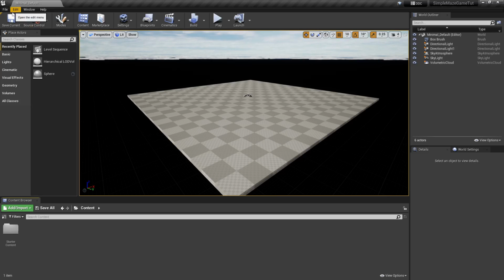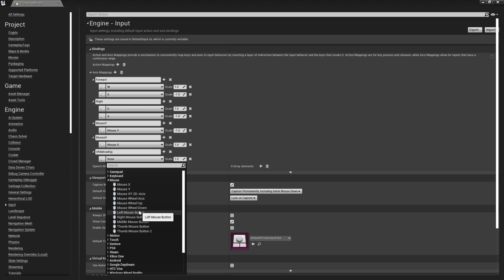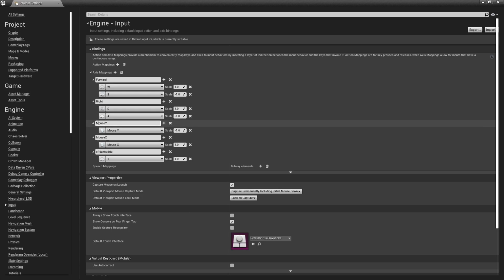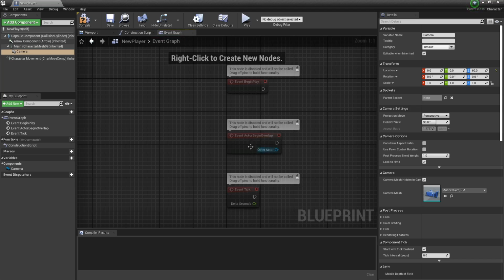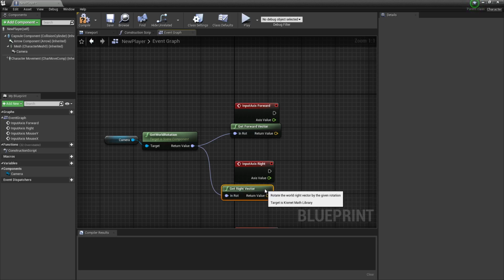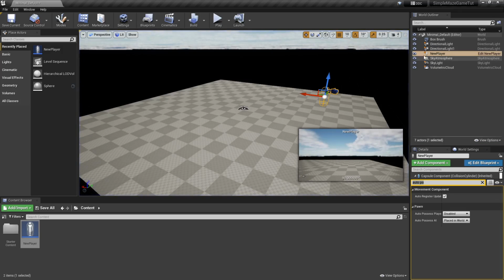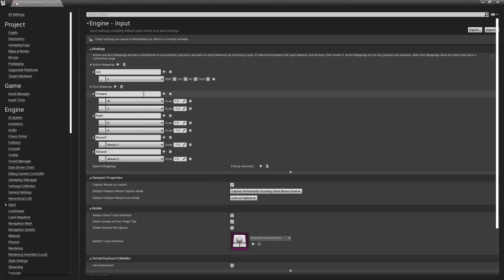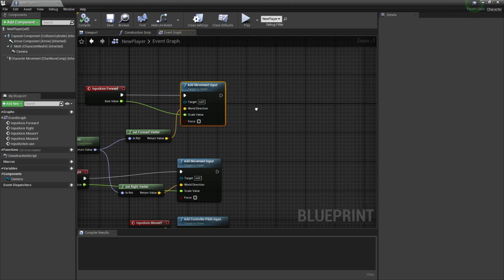Making the Player Class | Simple Unreal Engine Tutorial | PT.4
In this video we leaned how to make a player class in UE4.